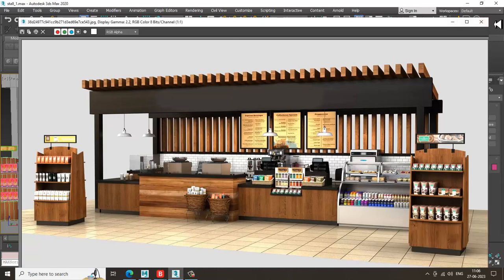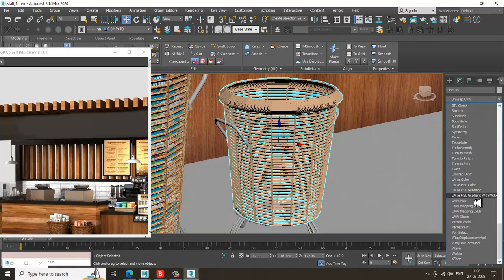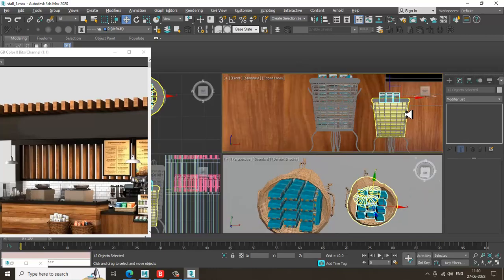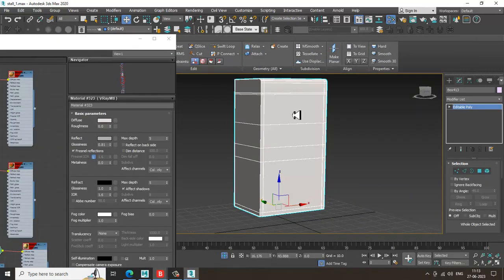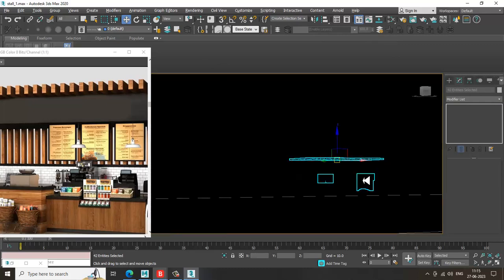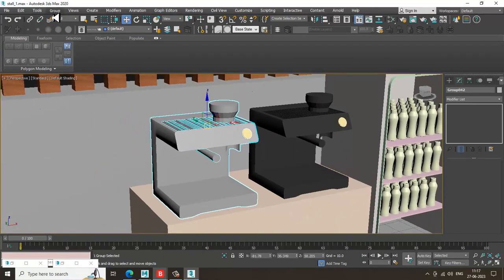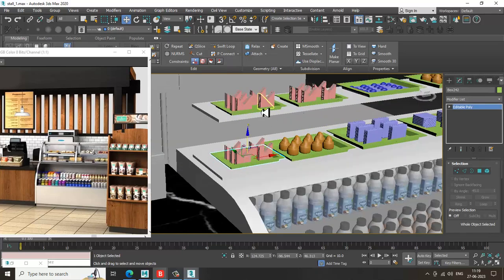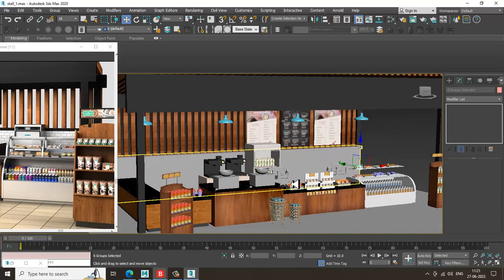3dsMax Tutorials, Learn 3D Modeling a Coffee Stall from Scratch in 3dsmax ( Part 16)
3dsMax Tutorials, Tutorial on Texturing a Coffee Stall in 3dsmax

Assigning Materials
Assigning Metal Shaders